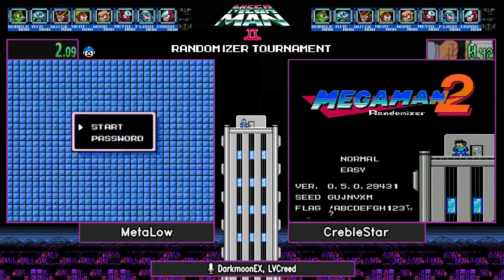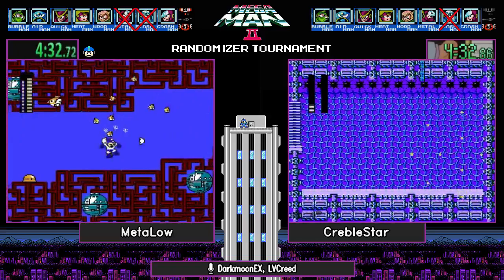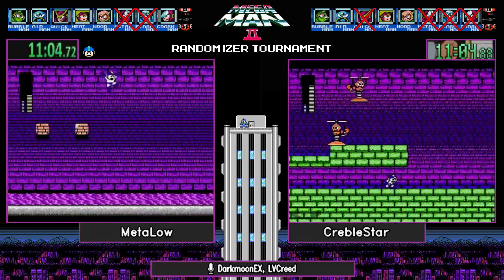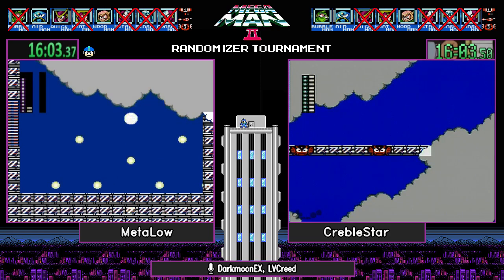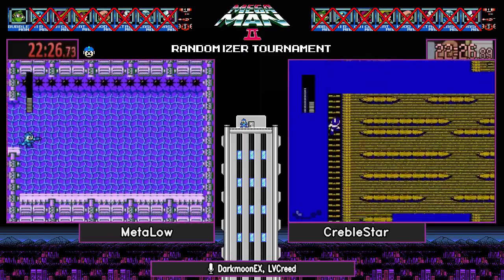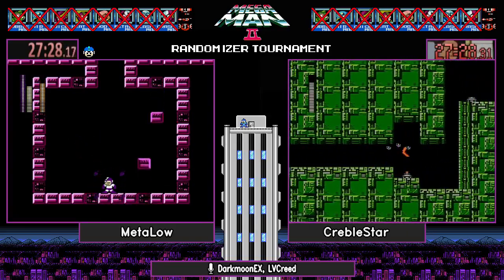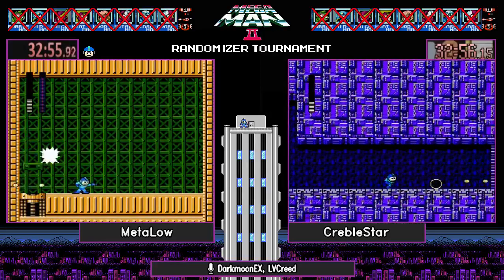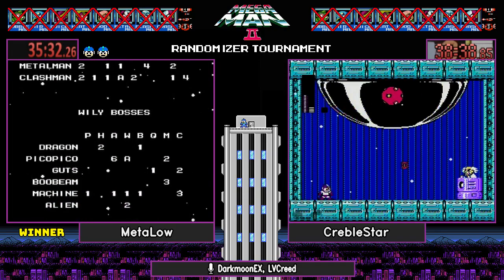Mega Man 2 Randomizer Tournament 2020. MetaLow vs CrebleStar. Gm2.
Mega Man 2 Randomizer Tournament 2020